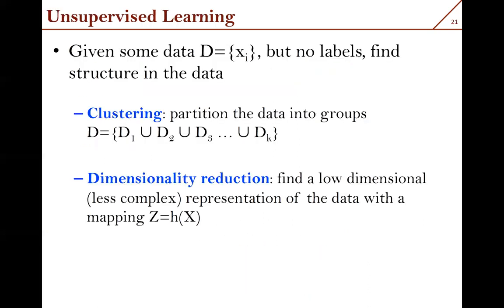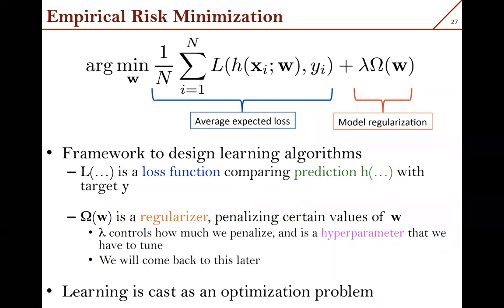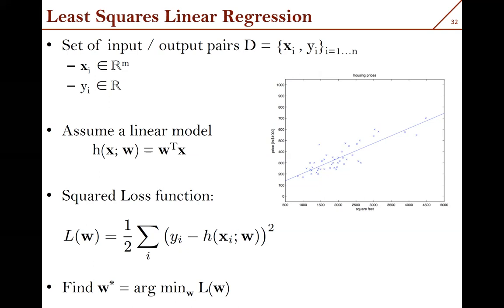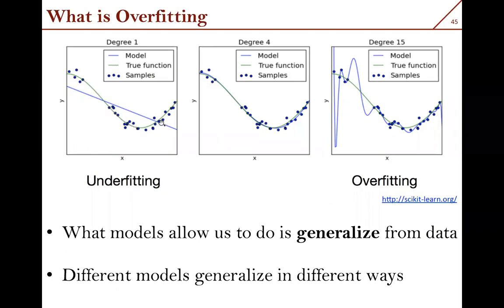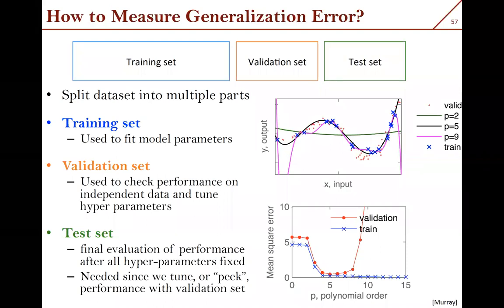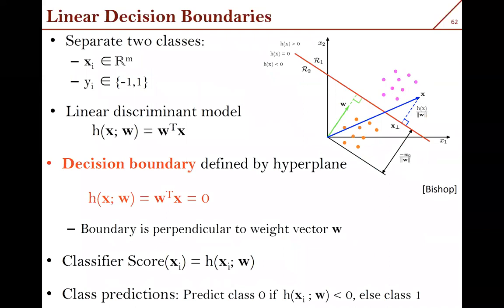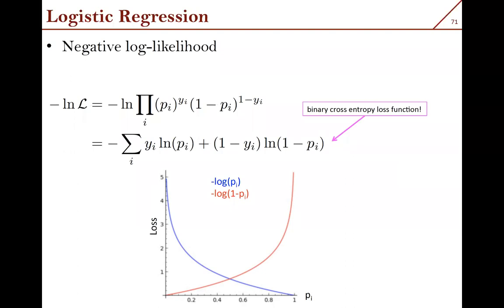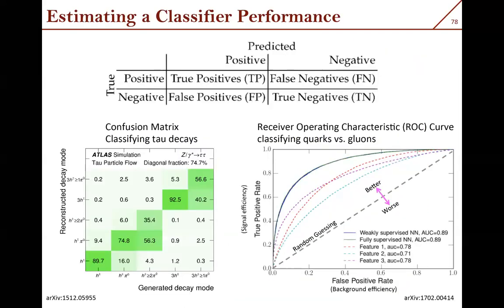Machine Learning & Hands On Lec. II by Gagan Mohanti | IV ALICE-India School on Quark-Gluon Plasma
In this lecture, Prof. Gagan Mohanty continues the machine learning course, focusing on loss functions, model training, and signal-background classification, delivered as part of the IV ALICE-India School on Quark-Gluon Plasma.

🔹 Topics covered in this lecture:
- Recap of feature variables and dimensionality reduction; why reinforcement learning isn't typically used in high energy physics
- Common machine learning toolkits used in the field — TMVA (in ROOT), Keras, and deep neural network frameworks
- The bias-variance tradeoff in model building
- Loss functions: the square-error (χ²-like) loss function and its equivalence to the likelihood method, illustrated with a linear regression example
- Splitting data into training, validation, and testing sets, and why classification problems use an additional set compared to regression
- A worked example of binary classification — separating signal from background using invariant-mass-type variables (e.g. D-meson and diphoton decays)
- Evaluating classifier performance with the ROC curve (signal efficiency vs. background rejection)
- Live discussion and Q&A with students